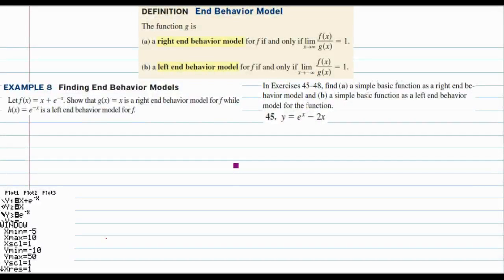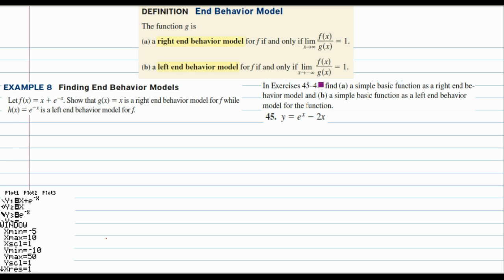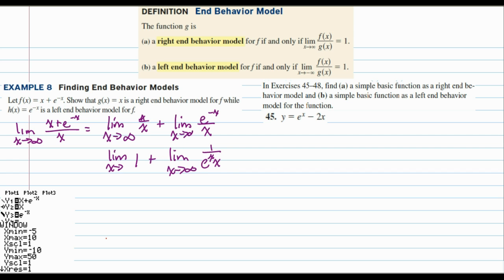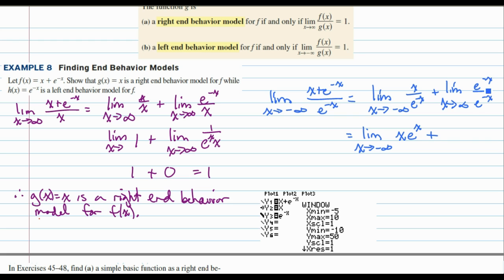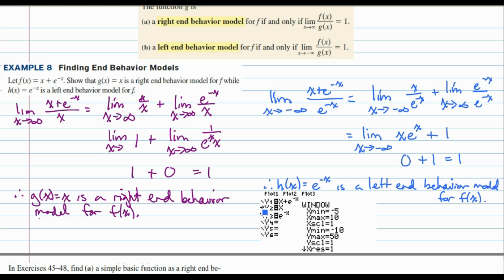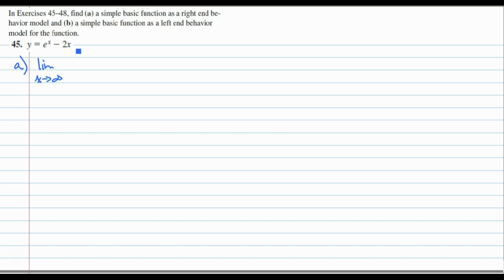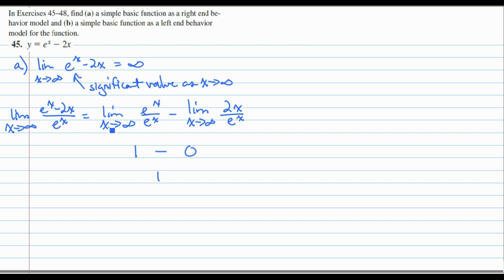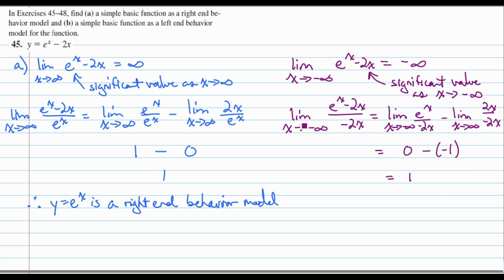Calculus 2 2 ex 8